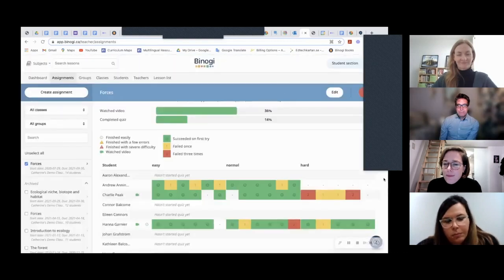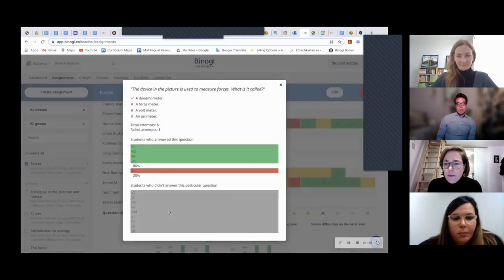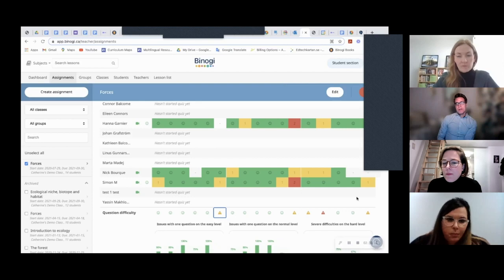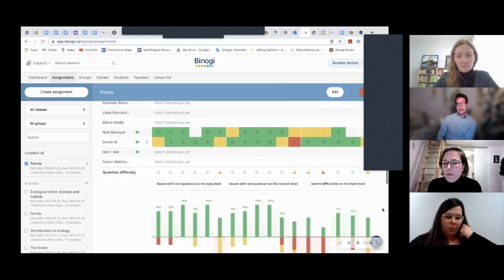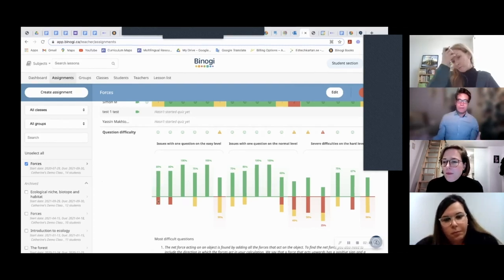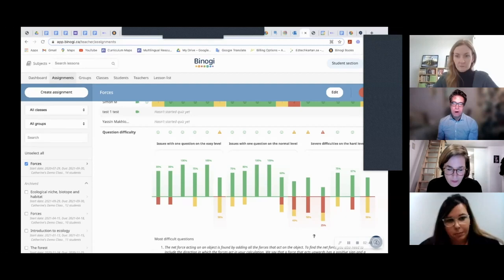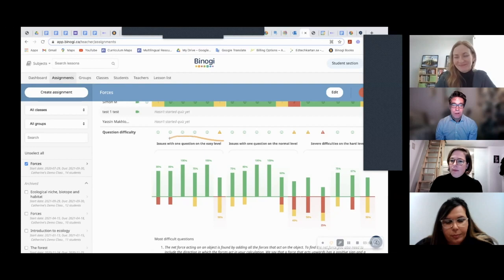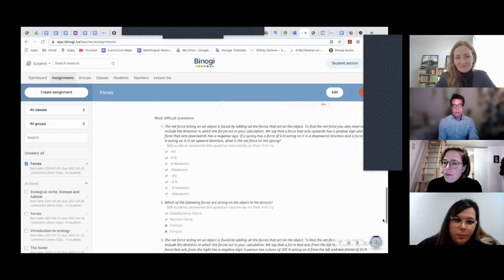How does Binogi inform instructional practice?